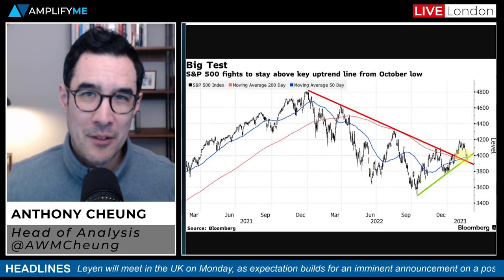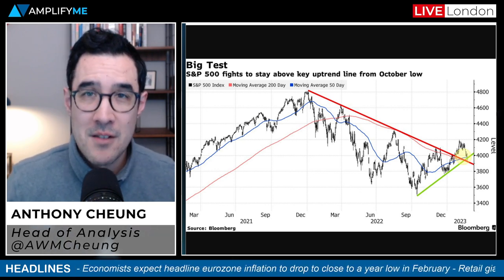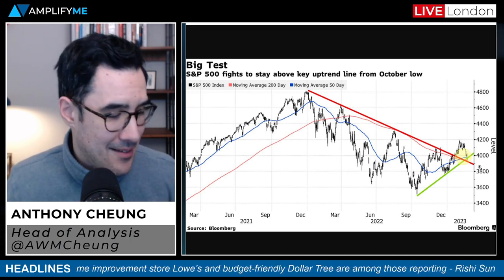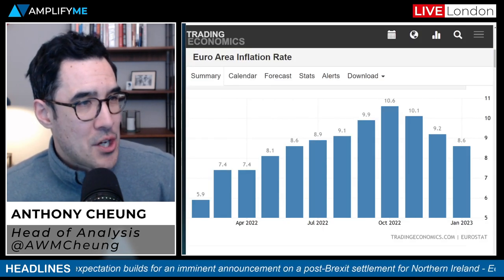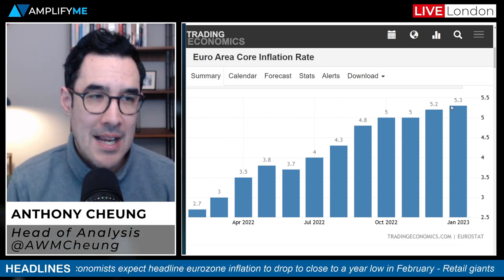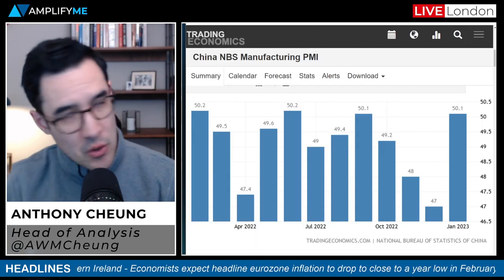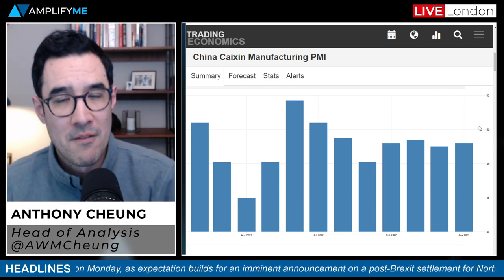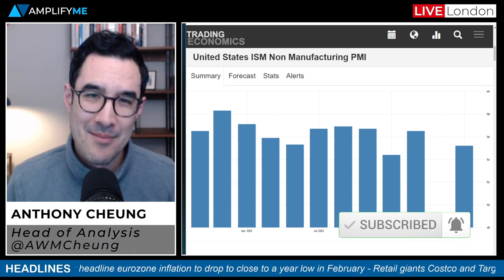This Week In Markets: 27th Feb - 3rd Mar 2023 (Brexit Deal & EZ Inflation)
Chief Content & Culture Officer Anthony Cheung looks at the main need-to-know news for the week ahead in global markets.

The perfect prep for any student currently applying to investment bank roles.

- Main tops in focus this week (00:00)
- US stocks coming off their worst week so far this week (00:32)
- Important trend line in the S&P 500 this week (1:36)
- Expectation builds for a post-Brexit settlement (2:51)
- Eurozone inflation and ECB minutes in focus on Thursday (4:13)
- US retail giants report this week (5:48)
- Chinese Manufacturing PMI's out on Wednesday (6:28)
- US ISM Manufacturing and Services preview (8:24)